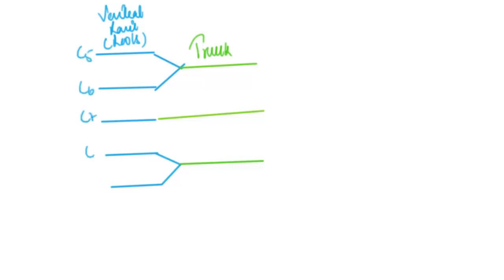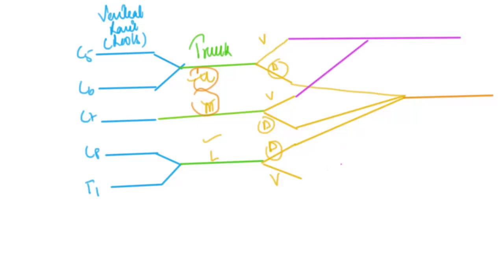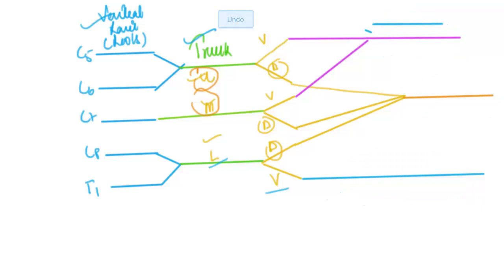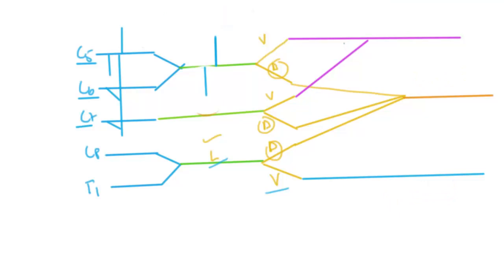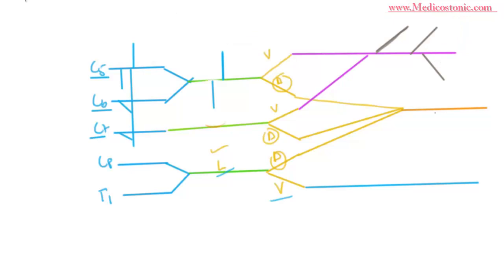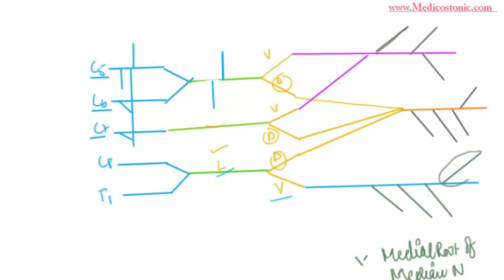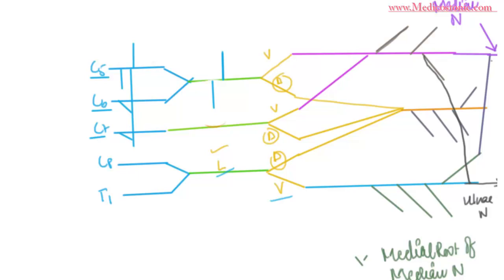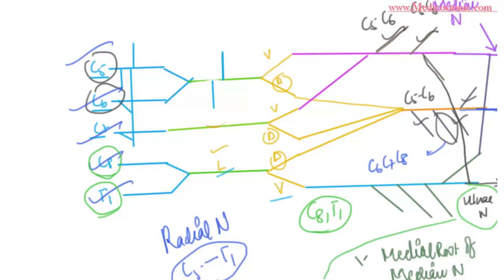THE EASIEST WAY TO LEARN BRACHIAL PLEXUS | GUARANTEED 100%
The brachial plexus is divided into five roots, three trunks, six divisions (three anterior and three posterior), three cords, and five branches. There are five "terminal" branches and numerous other "pre-terminal" or "collateral" branches, such as the subscapular nerve, the thoracodorsal nerve, and the long thoracic nerve,[1] that leave the plexus at various points along its length.[2] A common structure used to identify part of the brachial plexus in cadaver dissections is the M or W shape made by the musculocutaneous nerve, lateral cord, median nerve, medial cord, and ulnar nerve.

Roots
The five roots are the five anterior rami of the spinal nerves, after they have given off their segmental supply to the muscles of the neck. The brachial plexus emerges at five different levels; C5, C6, C7, C8, and T1. C5 and C6 merge to establish the upper trunk, C7 continuously forms the middle trunk, and C8 and T1 merge to establish the lower trunk. Prefixed or postfixed formations in some cases involve C4 or T2, respectively. The dorsal scapular nerve comes from the superior trunk[2] and innervates the rhomboid muscles which retract the scapula. The subclavian nerve originates in both C5 and C6 and innervates the subclavius, a muscle that involves lifting the first ribs during respiration. The long thoracic nerve arises from C5, C6, and C7. This nerve innervates the serratus anterior, which draws the scapula laterally and is the prime mover in all forward-reaching and pushing actions.

Trunks
These roots merge to form the trunks:

"superior" or "upper" (C5-C6)
"middle" (C7)
"inferior" or "lower" (C8, T1)
Divisions
Each trunk then splits in two, to form six divisions:

anterior divisions of the upper, middle, and lower trunks
posterior divisions of the upper, middle, and lower trunks
when observing the body in the anatomical position, the anterior divisions are superficial to the posterior divisions
Cords
These six divisions regroup to become the three cords or large fiber bundles. The cords are named by their position with respect to the axillary artery.

The posterior cord is formed from the three posterior divisions of the trunks (C5-C8, T1)
The lateral cord is formed from the anterior divisions of the upper and middle trunks (C5-C7)
The medial cord is simply a continuation of the anterior division of the lower trunk (C8, T1)

I love you guys and let's make this a big happy family of medicos!